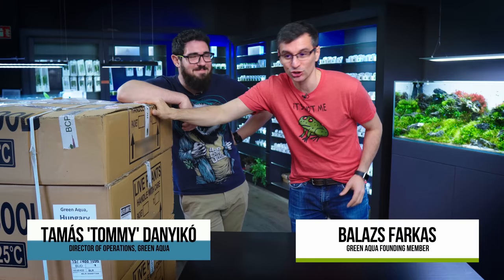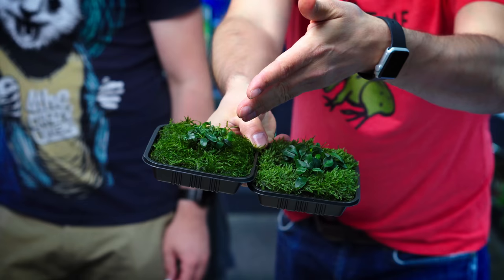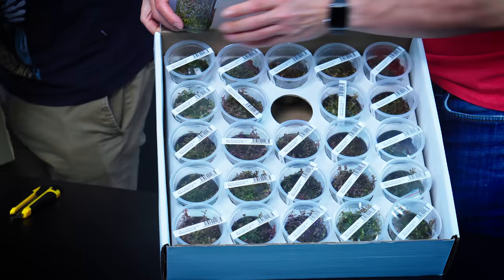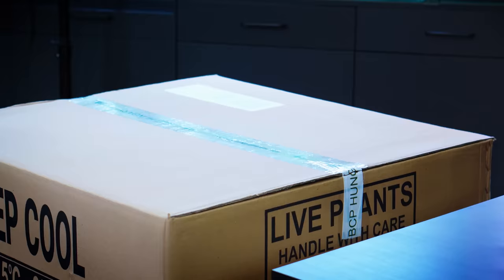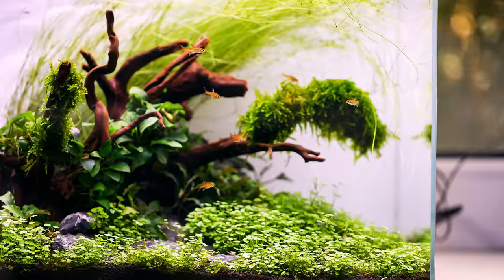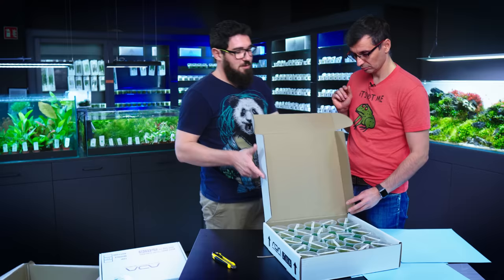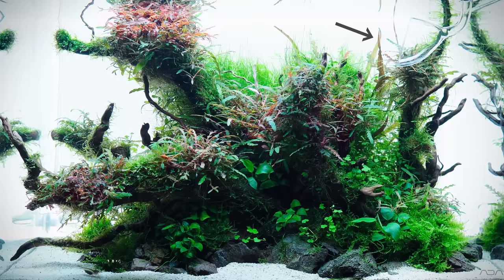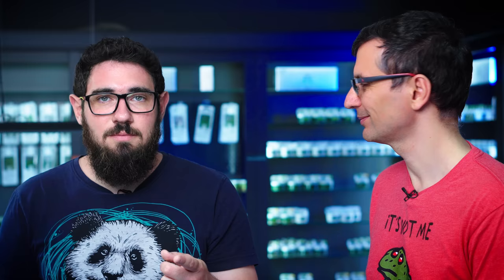We Received a huge ADA PLANT SHIPMENT - Let's do the UNBOXING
From time to time, we receive aquatic plant shipments from ADA. In today's video, Tommy and Balazs guide you through the enormous number of beautiful plants that arrived at Green Aqua straight from the ADA nursery! By the way, did you know that 'Mizukusa No Mori' means 'forest of aquatic plants' in Japanese? Now you know!

PLANTS UNBOXED

Bucephalandra sp. Sintang - Wabi Mat Box
Taxiphyllum barberi - Wabi Mat Box
Anubias barteri var. nana 'Petite' - Wabi Mat Box
Microsorum pteropus 'Trident' - Wabi Mat Box
Microsorum pteropus 'Narrow leaf' - Wabi Mat Box
Hygrophila lancea 'Chai'
Rotala macrandra 'mini'
Cyperus helferi
Riccardia chamedryfolia
Eleocharis vivipara
Hygrophila pinnatifida 'UK'
Eleocharis parvula
Hydrocotyle tripartita 'mini'
Hydrocotyle verticillata
Anubias barteri var. nana 'Petite'
Micranthemum sp. 'Monte carlo'
Utricularia graminifolia
Cryptocoryne spiralis 'tiger'
Rotala rotundifolia
Rotala sp. 'Hra'

CREW
Camera Operators: Aron Tamasko
Post-Production: Aron Tamasko

TRACKS: "Mi Tiempo" - Lu-Ni, "Chrome Hearts" - BLUE STEEL, "Occult" - Ballpoint, "Never or Right Now" - ELFL